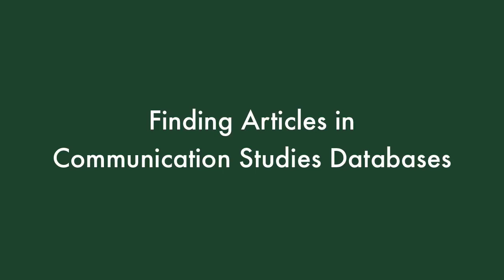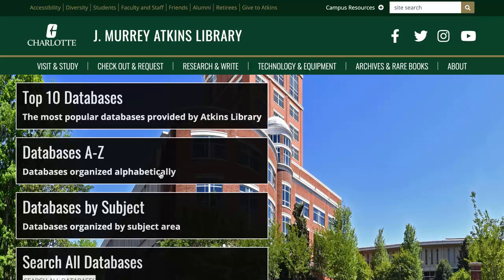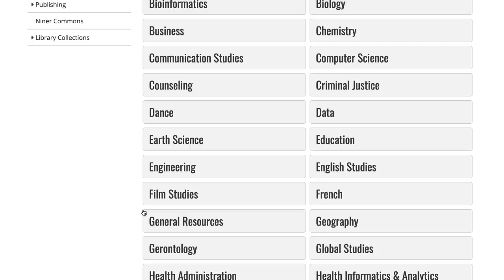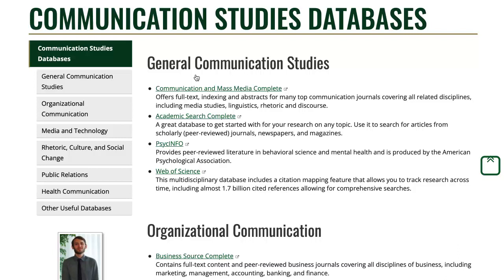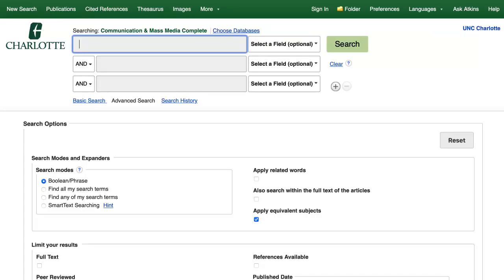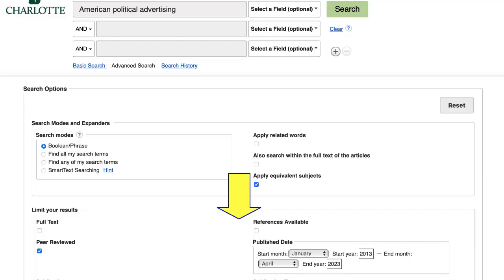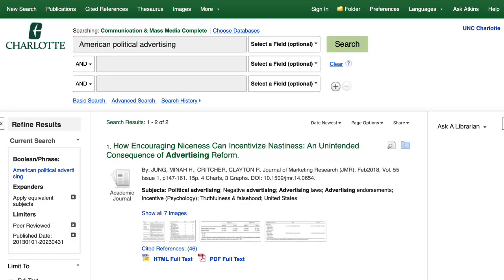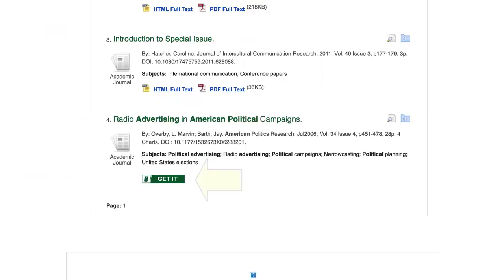Finding Articles in Communication Studies Databases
This video shows you how to start finding peer-reviewed academic journal articles in Communication Studies databases.